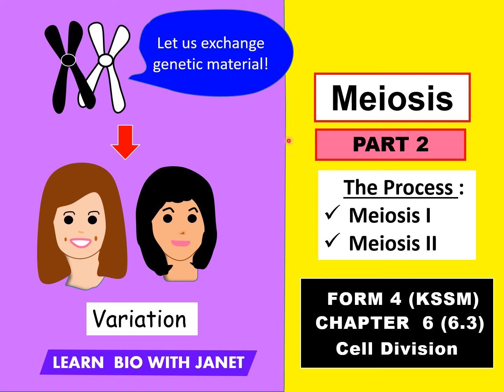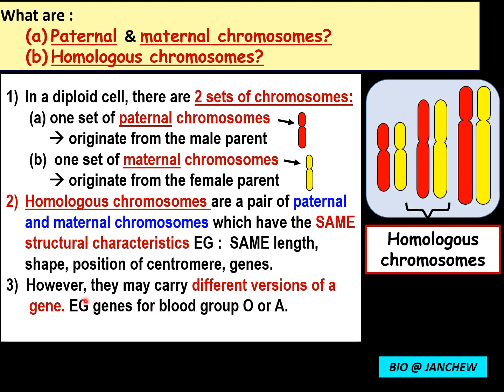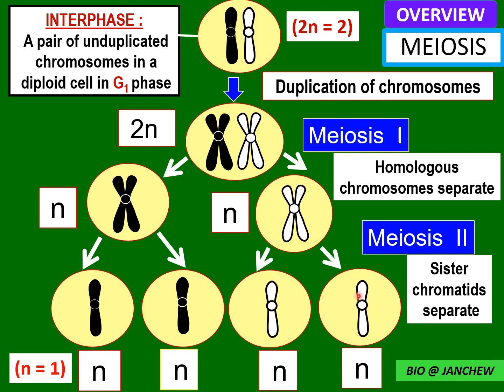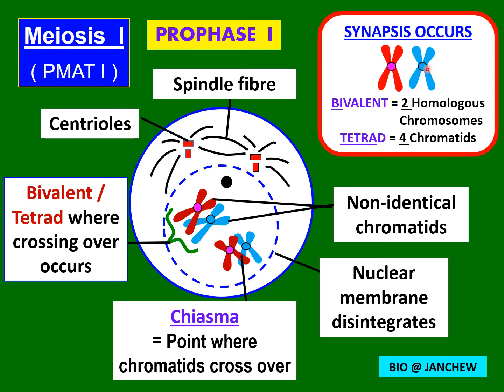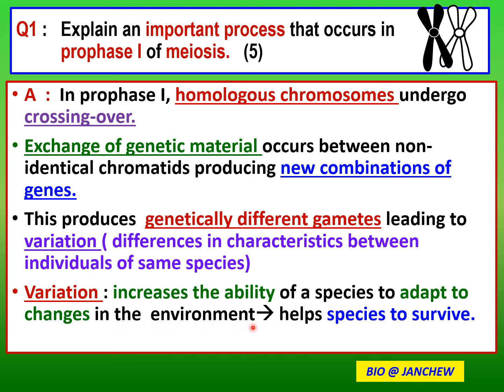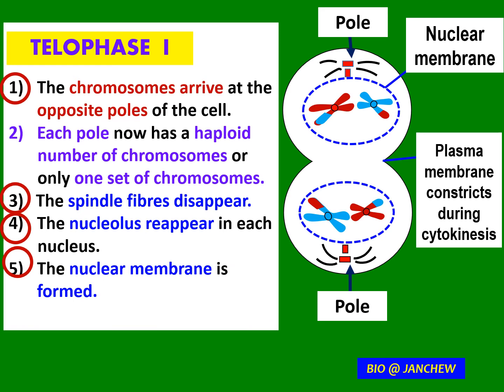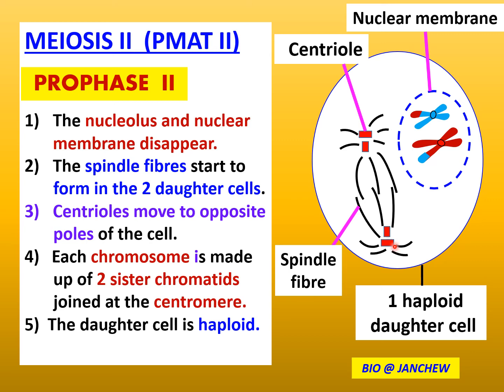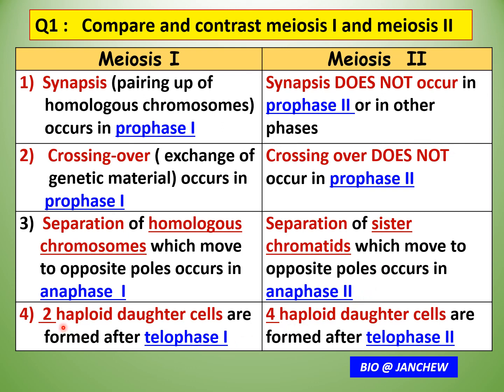SPM Biology Form 4 KSSM Chapter 6 (6.3) PROCESS OF MEIOSIS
1)  Explain the stages of meiosis in the correct order:
      (a)  meiosis I    ( prophase I, metaphase I, anaphase I and telophase I)
      (b)   meiosis II  ( prophase II,  metaphase  II, anaphase II and telophase II)
2)  Draw and label the cell structure in each stage of
       meiosis I, meiosis II and cytokinesis
3)  Compare and contrast meiosis I and meiosis II.